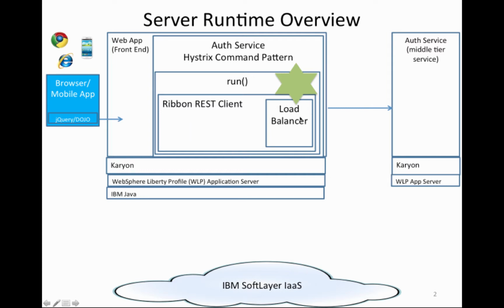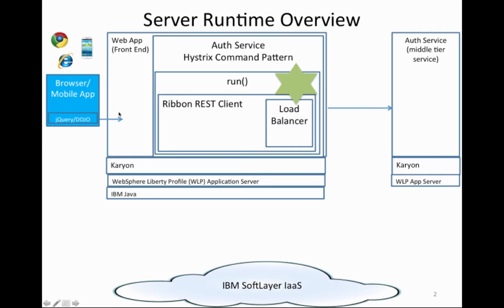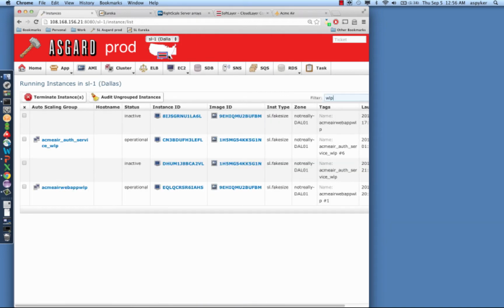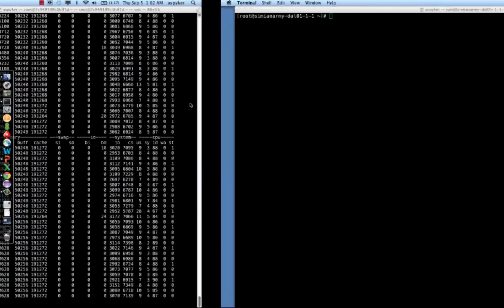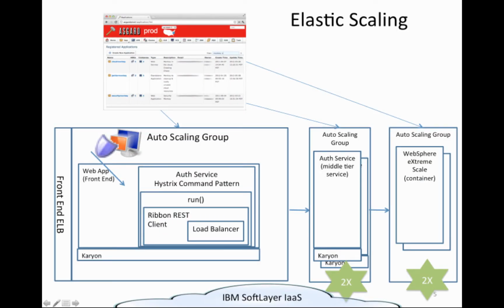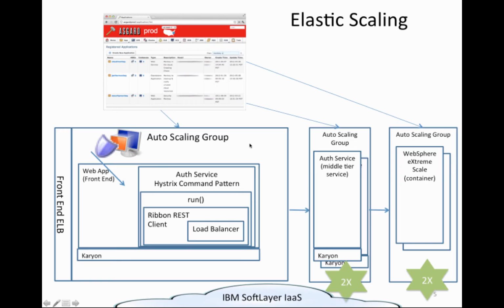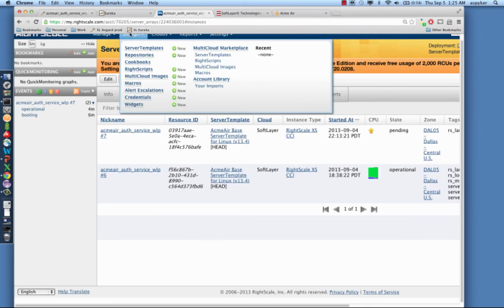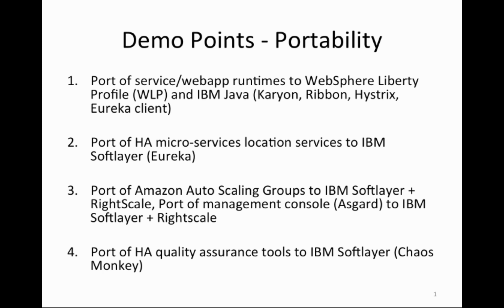IBM SoftLayer NetflixOSS Portability Demo 20130905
This video documents the running components of our portability work to showcase the NetflixOSS cloud platform on the IBM SoftLayer cloud leveraging RightScale.  To find out more, look at the documentation located at:

The video covers the porting work of the following NetflixOSS components (Karyon, Hystrix, Governator, Archaius, Eureka, Ribbon, Asgard, and Chaos Monkey).